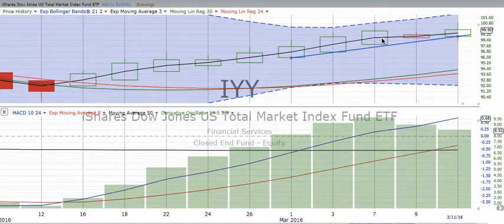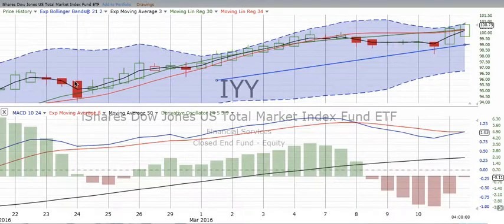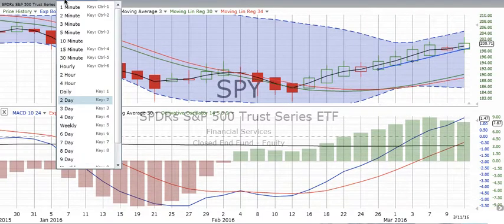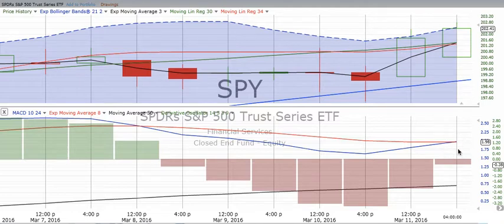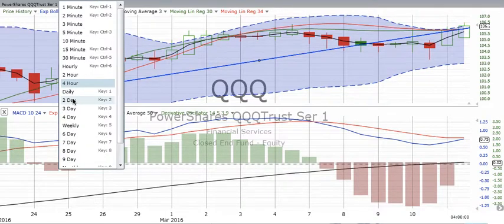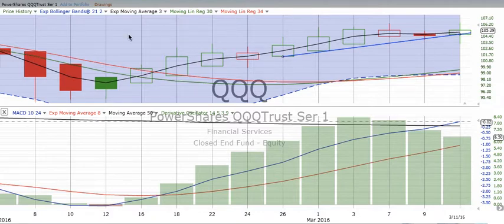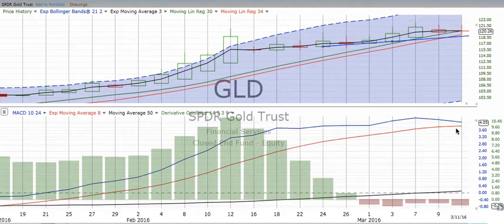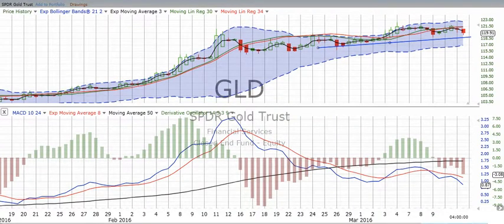Monday, March 14, 2016, Stock Chart Training & Trends